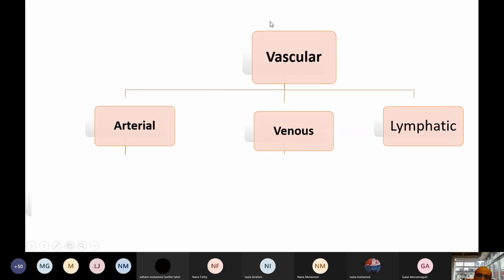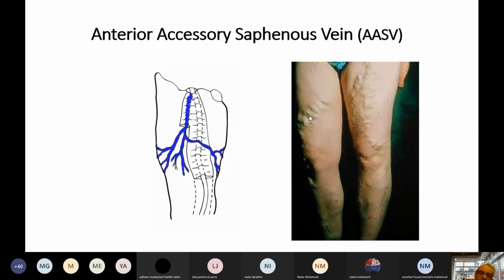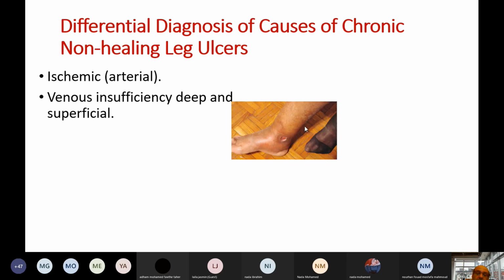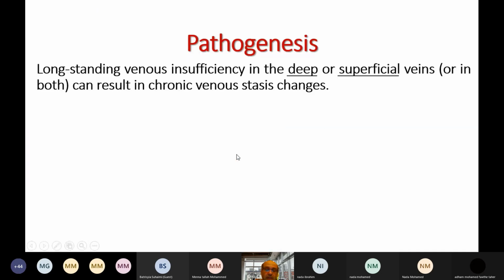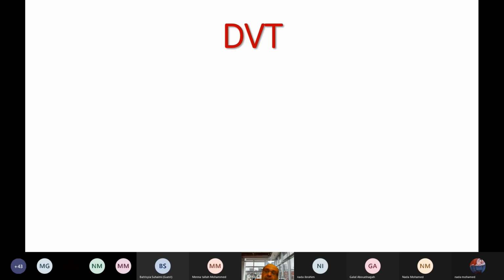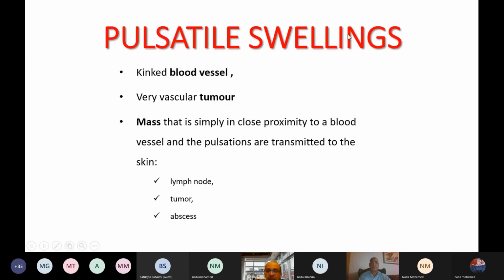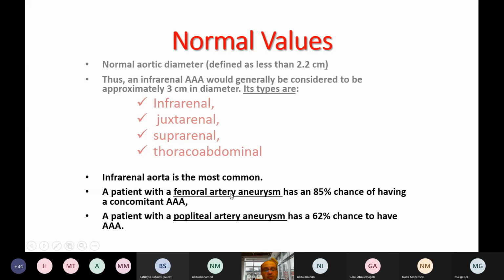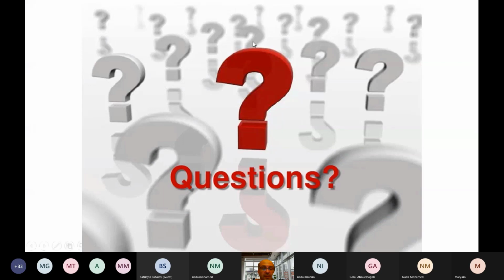Ischemia, Varicose Veins,edema,Leg ulcers,DVT, lymphedema Clinical examination for vascular system